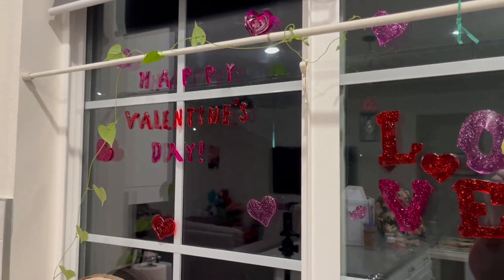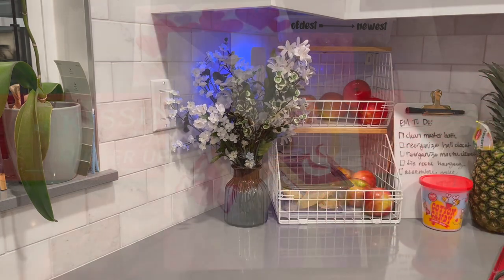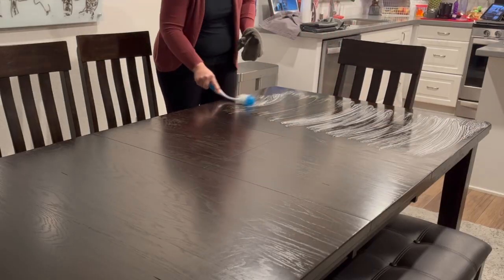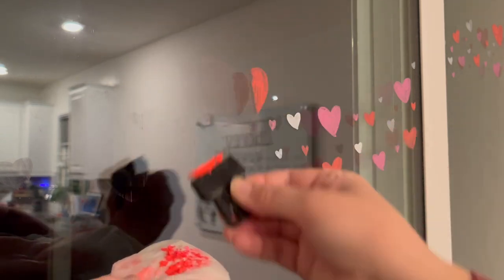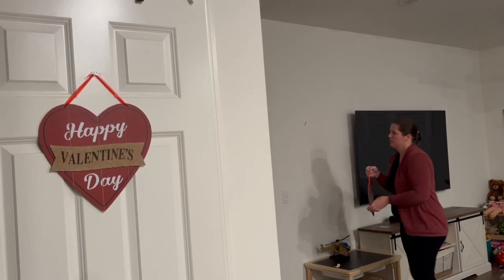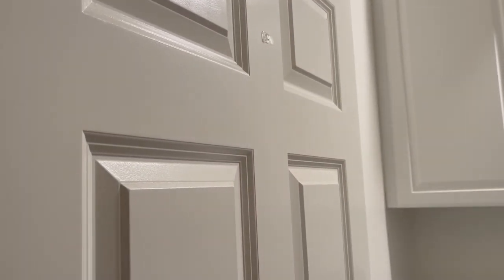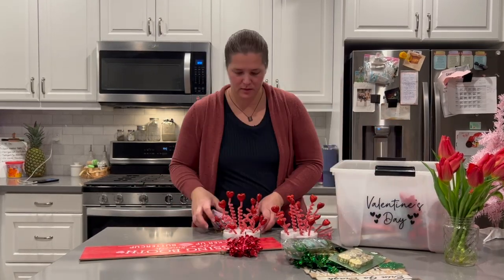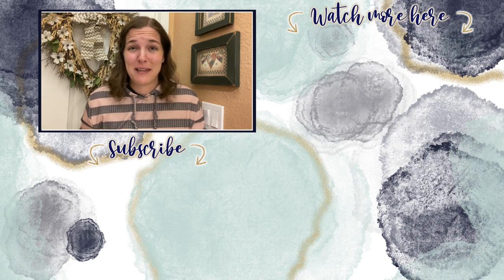Undecorate With Me | TAKING DOWN VALENTINE'S DAY DECOR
I took this all down a few days after Valentine's Day. When do you take down your Valentine's Day decor???

About Us:

Our channel, Limabean Living, covers:
-SAHM Life
-Cooking & Baking
-Encouraging mathematical development in children
-Cleaning
-DIYs
-Frugal Living